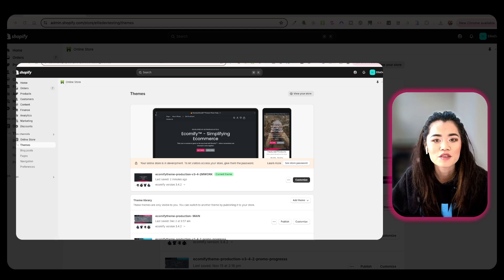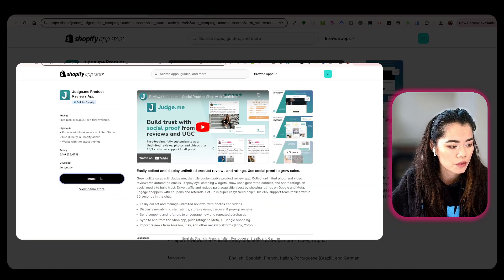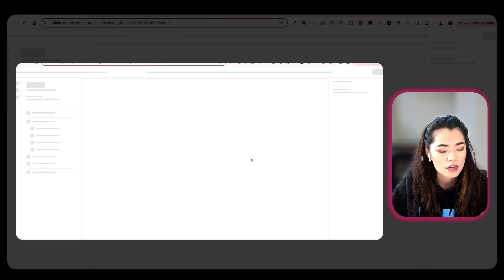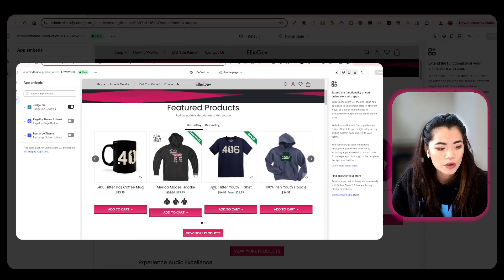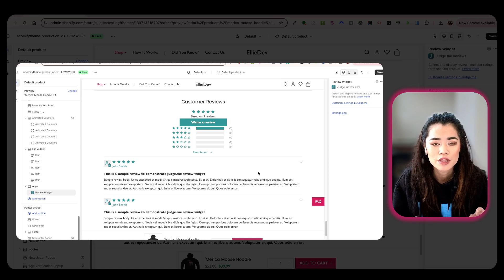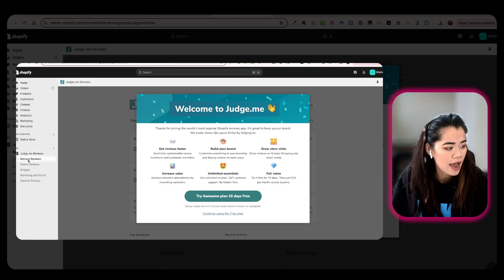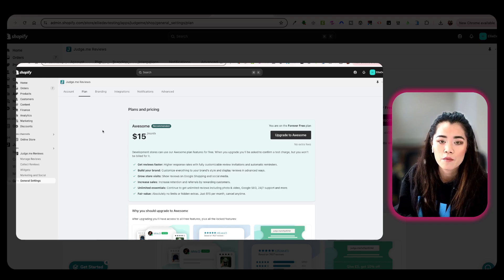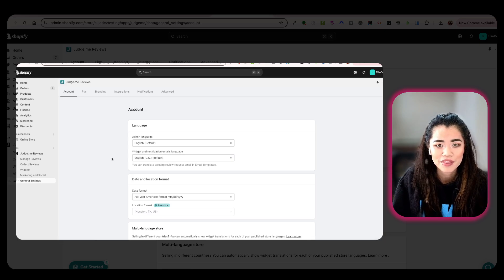How To Install Judgeme on Shopify Theme | Shopify Tutorial 2025